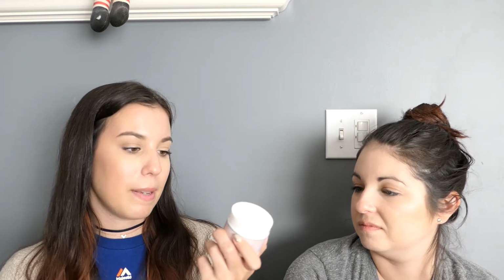Skin Care Routine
Welcome back to Mellyns!

Today we are sharing with you guys are skincare routines! Below we have included all the products that we each talked about!

Products Mentioned:

Lyn:
IT Cosmetics Bye Bye Makeup 3-in-1 Makeup Melting Cleansing Balm
Cetaphil Daily Facial Cleanser
Formula 10.0.6 One Smooth Operator Pore Clearing Face Scrub
Erborian Ginseng Milk
Peter Thomas Roth Water Drench Hyaluronic Cloud Serum
Dr. Jart+ Water Drop Hydrating Moisturizer
Clinque Moisture Surge Extended Thirst Relief
MAC Prep+Prime Essential Oils Stick

Mel:
Skin care Mel
DermaDoctor Kakadu C™ Brightening Daily Cleanser with Vitamins C, A & AHAs
Formula 10.0.6 Three Times Sublime
First Aid Beauty 5 in 1 Bouncy Mask
Drunk Elephant T.L.C. Framboos™ Glycolic Night Serum
Fresh Rose Deep Hydration Face Cream
Kiehl's Since 1851 Midnight Recovery Eye/0.5 oz.
First Aid Beauty Face Cleanser
Kate Somerville ExfoliKate® Cleanser Daily Foaming Wash
Fresh Rose Floral Toner
Fresh Rose Deep Hydration Face Serum
Fresh Rose Hydrating Eye Gel Cream
BOSCIA Clear Complexion Willow Bark Spot Treatment

Where To Find Mel
Instagram, Snapchat, Twitter: Melissa 12894